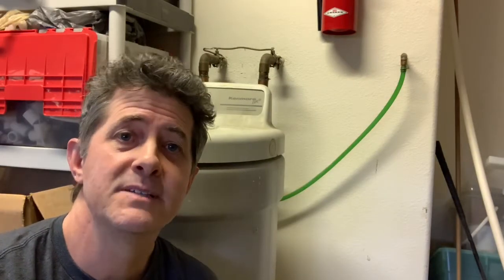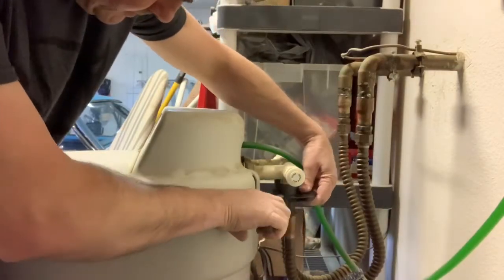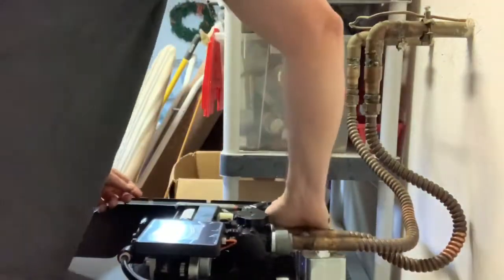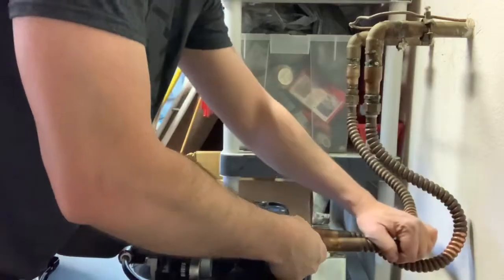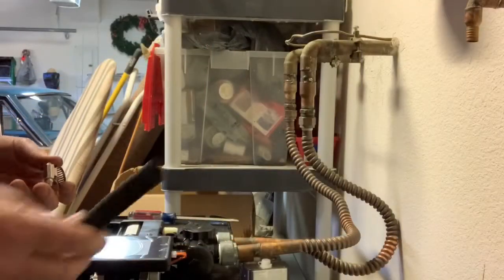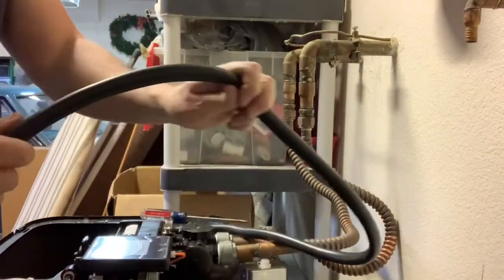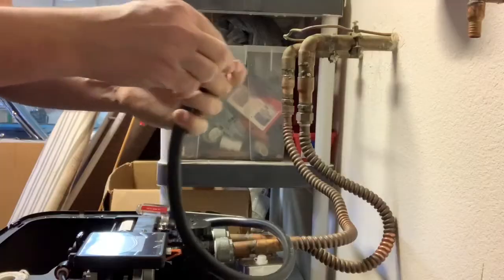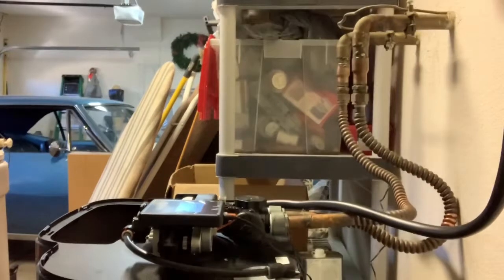How To Replace a Water Softener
How to replace a water softener. If it doesn't make sense to spend the money on repairing your old water softener, this video will show you how to replace it. You will find out how to determine which water pipe is supplying water to the softener and which returns it to the house. A water softener replacement might make sense if you consider you get a warranty with it. Mine was 24 years old and well past it's useful life.